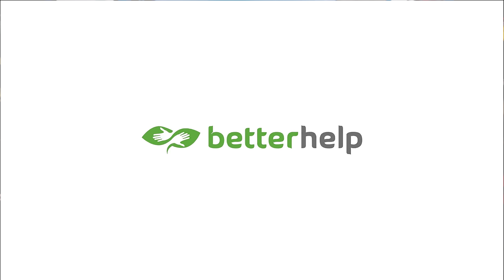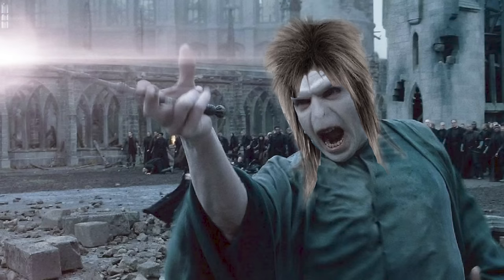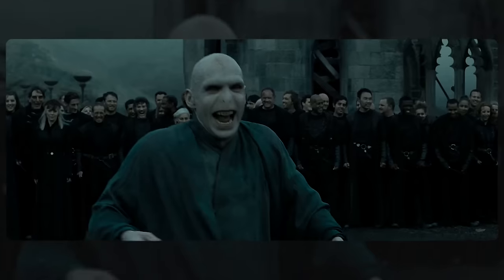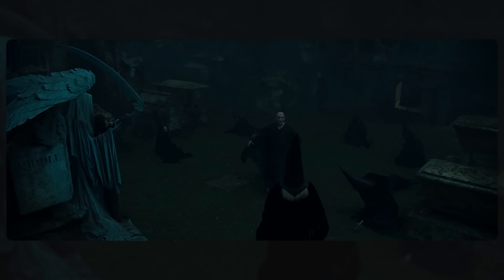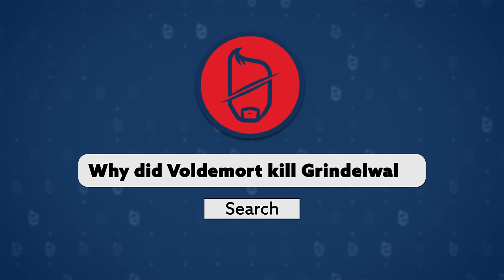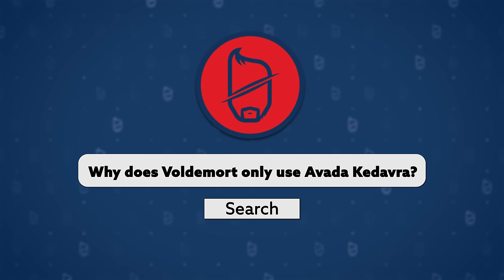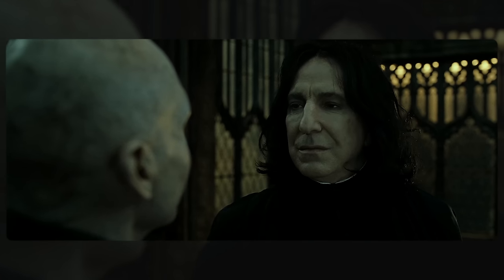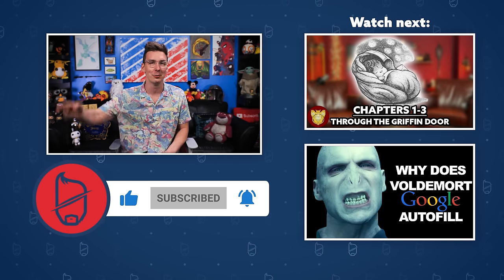Why Does Voldemort GOOGLE AUTOFILL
Today J dives into the Wizarding World of Harry Potter to answer all of Google’s Most Burning questions about the Dark Lord Voldemort!
Why does he call Peter Wormtail? Why does Voldemort fear Dumbledore, and most importantly WHY DOES HE KEEP STEALING MY SHAMPOO!

Tickets for Through the Griffin TOUR are ON SALE NOW!

Tour dates:
Boston - 6/2
New York City - 6/3
Philadelphia - 6/5
Washington, D.C. - 6/13 (SOLD OUT!)
SEE YOU IN REAL LIFE BROTHER!

Edited by : Isybelle Christley